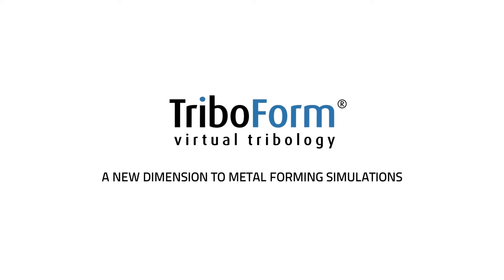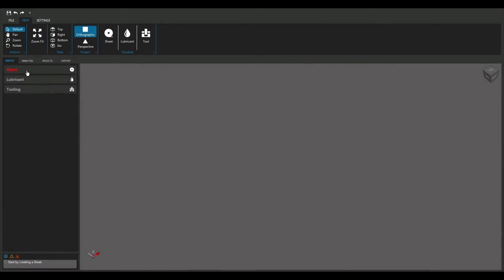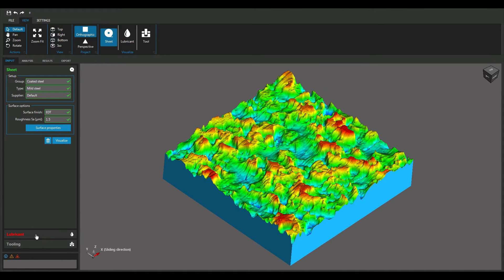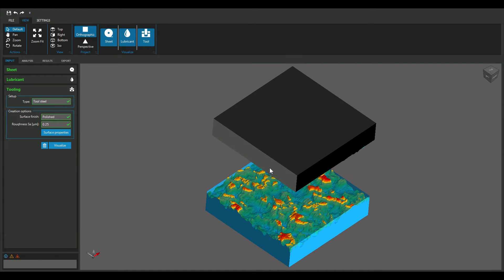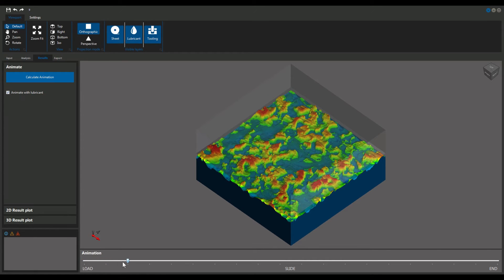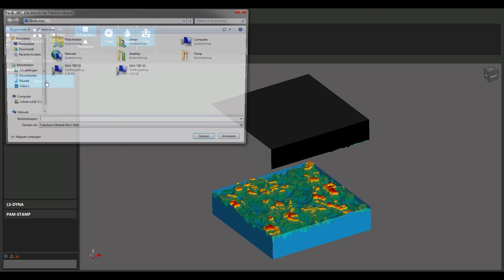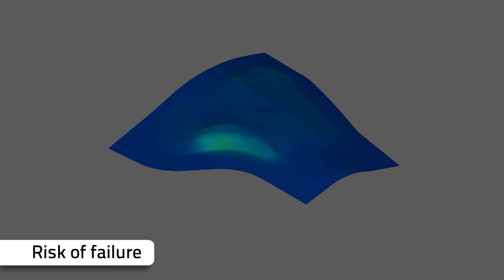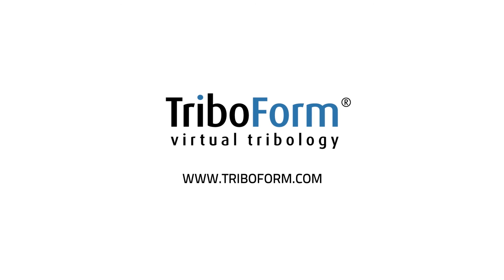Introduction to the TriboForm software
TriboForm enhances metal forming simulations by integration of realistic and accurate friction and lubrication data, enabling faster and more accurate metal forming simulations with enriched functionalities.